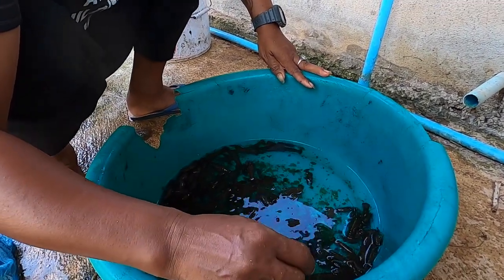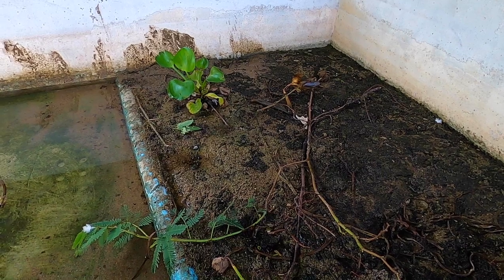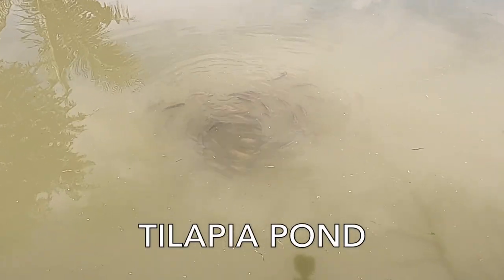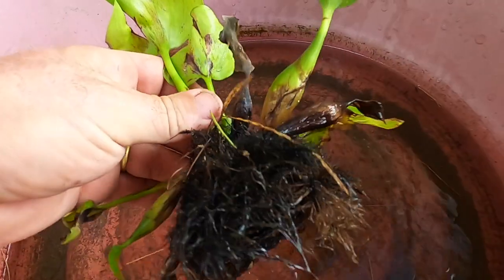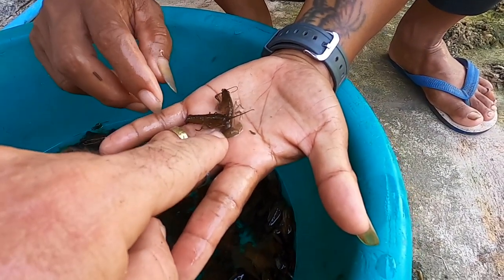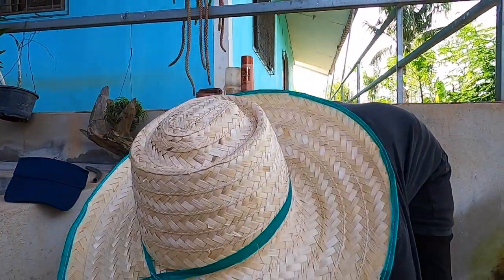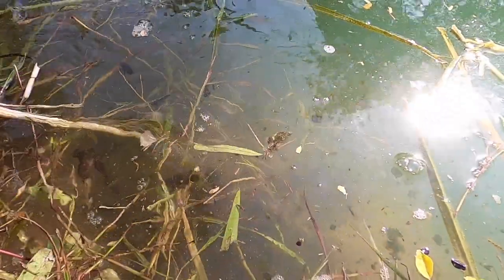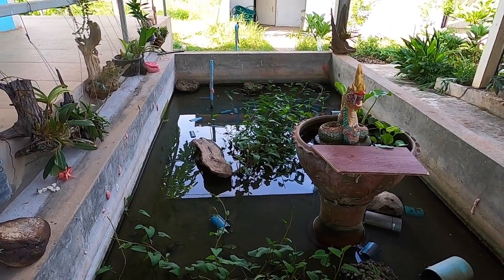GROWING Crayfish at Home in Small Tanks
Growing Crayfish in Small Tanks at home in your backyard is a great way to raise these tasty crustaceans.

Also known as Yabbies, Red Claw Crayfish, if given the right conditions, can thrive & reproduce, giving you excellent free food or making you a profit selling the surplus young and adults.

🌴 Toon and Leigh Porpeang Farm Thailand 🇹🇭